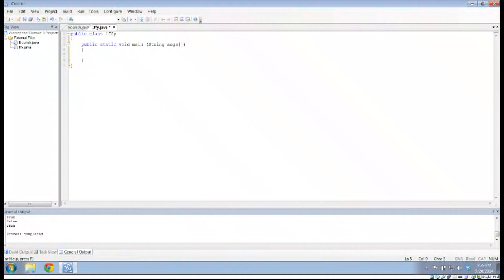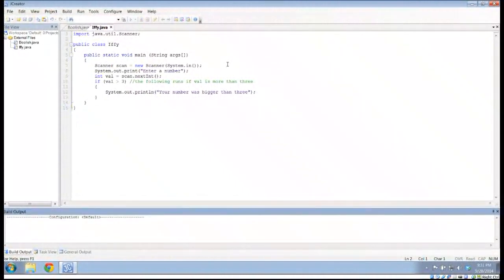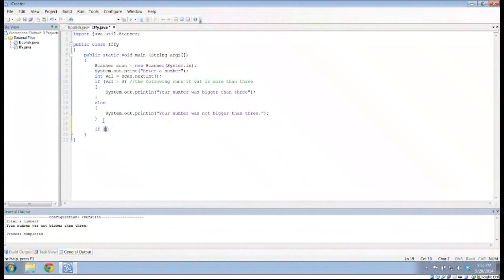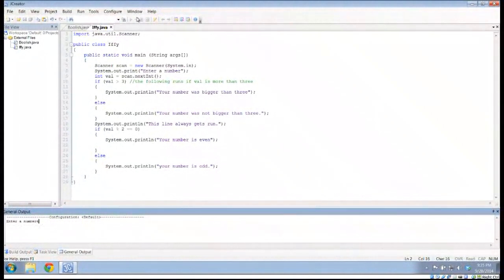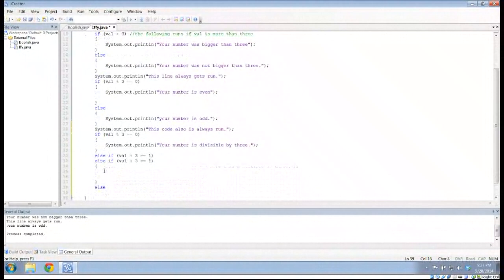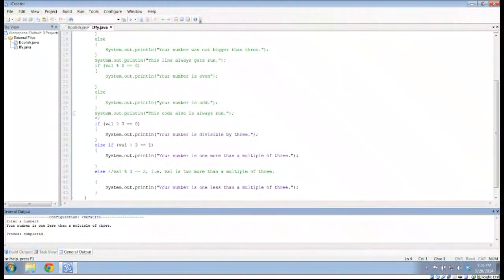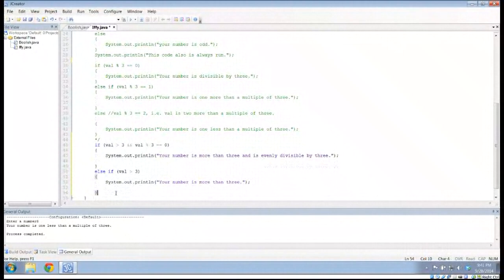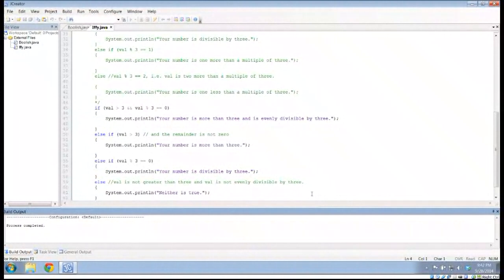Computer Science AP- Boolean - If/Then Statements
In this video, we discuss running two different sets of code using if and else to determine which path a code should execute.  We also discuss stacking if-else statements to execute multiple branches of code.